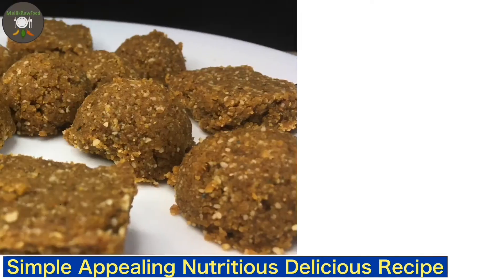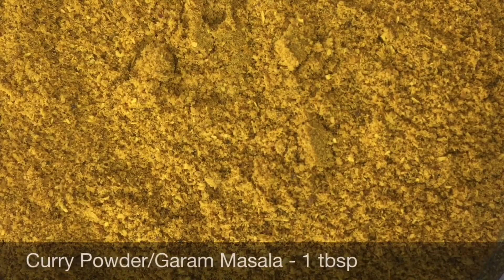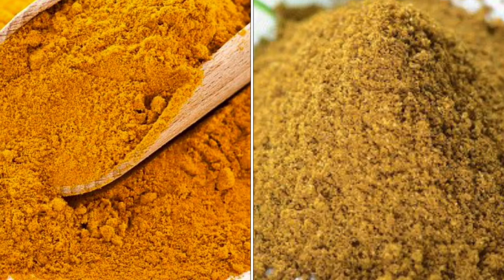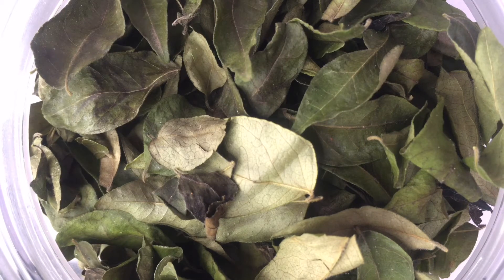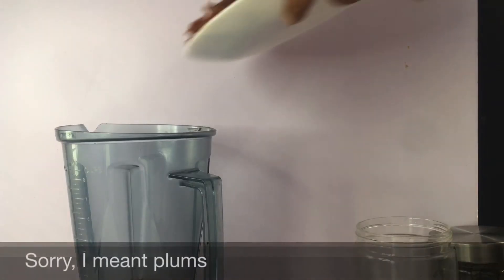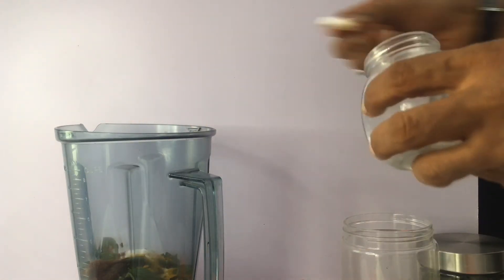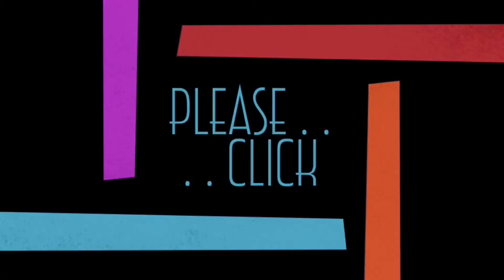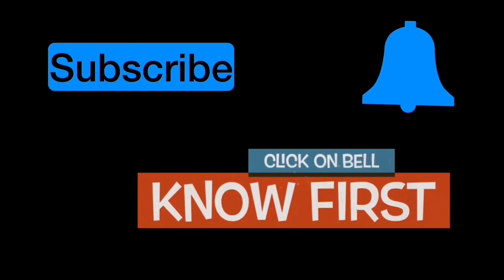Try this amazing savoury dish, and see if you can stop with one. Garam Masala Almond Bites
These are so yummy, that it will be near impossible to stop eating after one. The good thing is you don’t have to. It is made from produce from Mother Nature in most sustainable raw form, and so nutritious. Lots of energy will be provided by the healthy fats in them. Plenty of medicinal herbs to boost your immunity.

Recipe Ingredients:
Almonds 2 cups
Dry Plums/Prunes 12
Garam Masala/Curry Powder 1 tbsp
Chilli Powder 1 tsp
Sea Salt 1 tsp
Dried Curry Leaves 1/2 cup

My channel focuses on raw food (uncooked, and not heated) as a healthy alternative diet. I post videos on raw food recipes. I have a journey from ill health issues that were sorted out by shifting to diet based on natural foods as provided by Mother Nature. The foods that I make are very easy for any novice to pick up. These can be made at home with very less kitchen gadgets. I am a minimalist, and follow a minimalistic style for my receipts as well. My style is of the non gourmet type, using fewer ingredients to retain the original taste of individual ingredients. There is no need for any cooking, frying, roasting, baking or any kind of heating in 99% of my recipes. Please watch my channel to see what I have to offer for your benefit.

I want others to be benefited from this diet, just like I have been and got rid of some health issues. Eating raw food, the way nature provided us may be highly helpful in preventing Corona virus and other kinds of viral infections and diseases. Let’s strengthen our immunity.

I also make several drinks that are colourful, have interesting feel, and delightful in taste. They are often very appealing visually and delicious by taste as well. In this channel I also post some ‘talks’ on related topics.